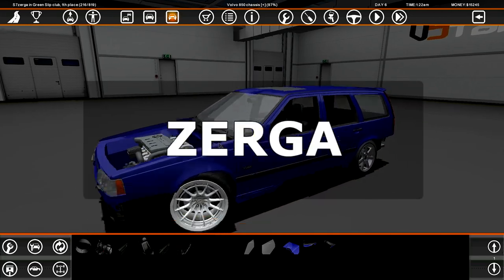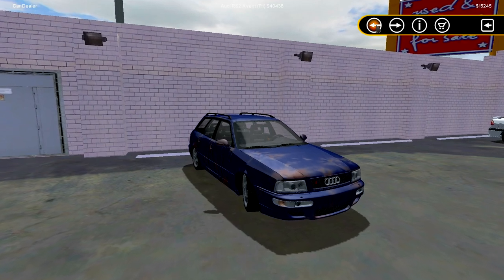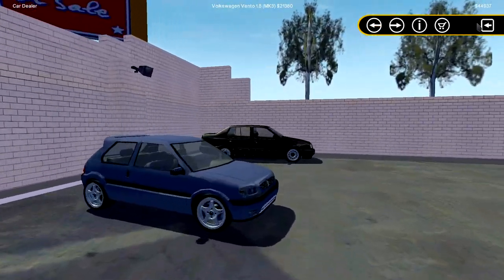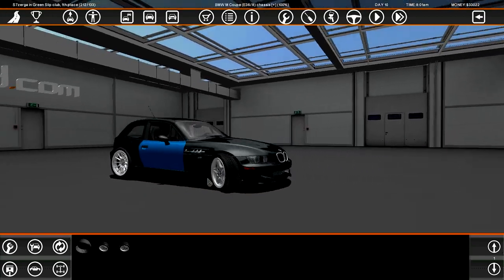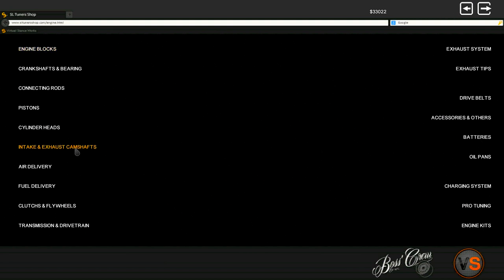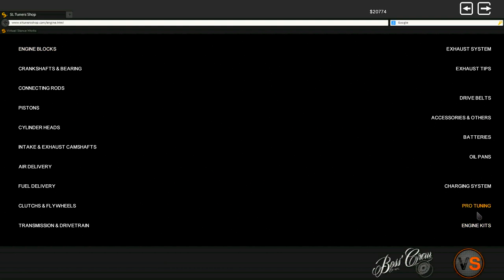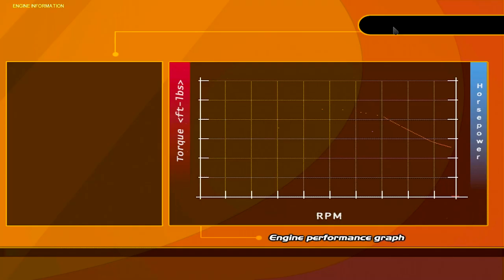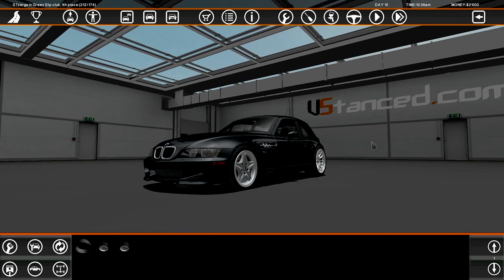NEW CAR BOIS, M POWER- Street Legal Racing Redline S7 - EP6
►STEAM GROUP IS LIVE, JOIN UP!